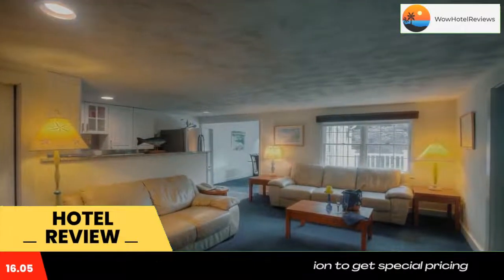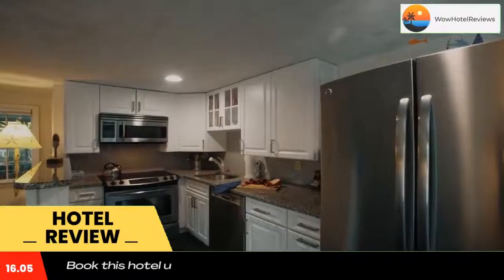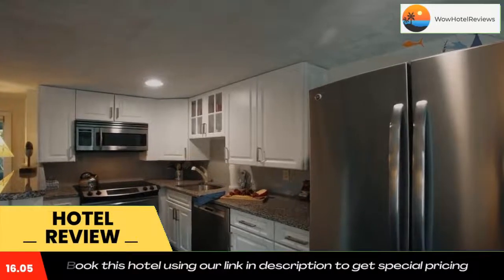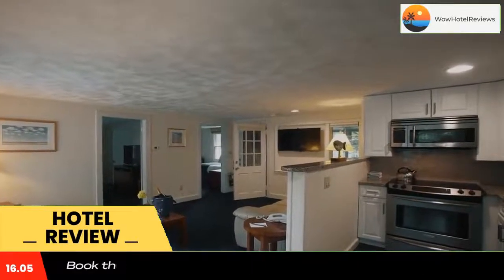Pleasant Bay Village Resort Review - Chatham , United States of America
Pleasant Bay Village Resort

Located 2.5 miles from the Chatham Railroad Museum, this Massachusetts hotel features a hot tub, seasonal outdoor pool and game room. All guest rooms have private patios and free Wi-Fi.
The spacious rooms at the Pleasant Bay Village Resort include cable TV. A fridge and work desk is provided. The bright rooms are comfortably furnished and feature floral décor.
With recreational options, the Pleasant Bay Village Resort features a children’s playground and ping-pong.
Laundry facilities are available for added convenience.
The Chatham Lighthouse is an 8-minute drive from the motel. The Chatham Municipal Airport is 2 miles away.